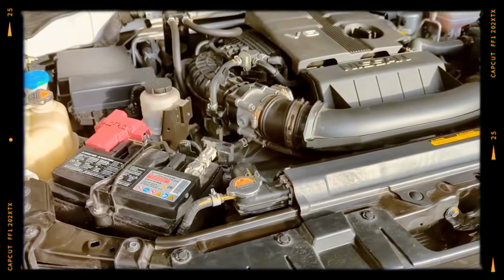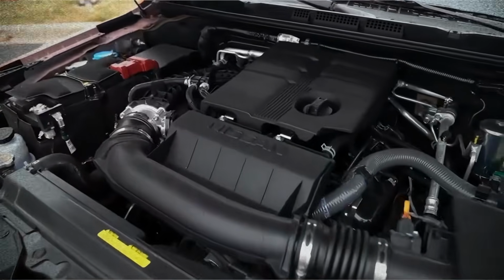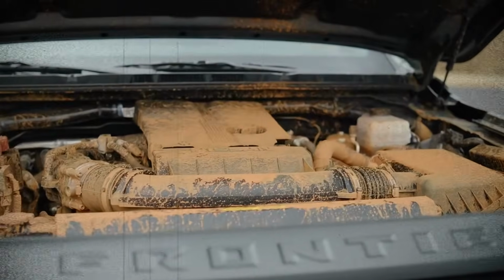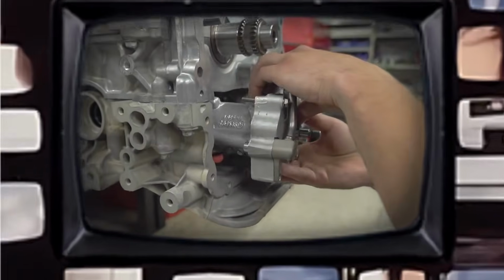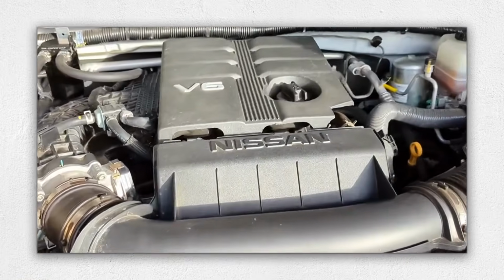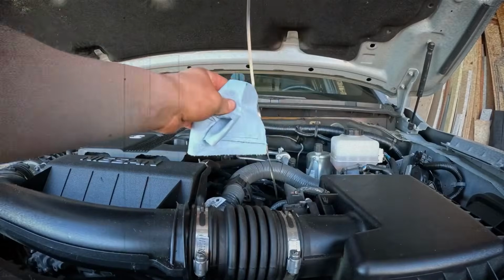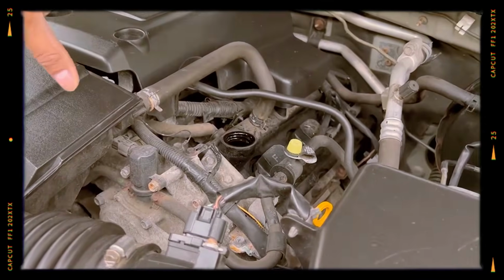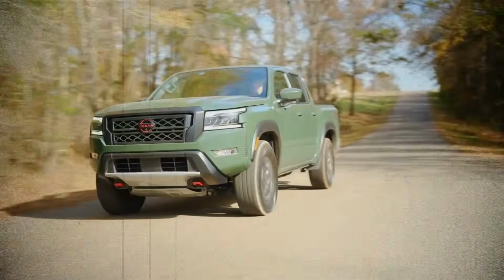Nissan 3.8 VQ38DD Engine — Real Problems, Design, and Long-Term Reliability!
The automotive world is moving aggressively toward downsized turbo engines, but Nissan chose a different path when it introduced the 3.8-liter VQ38DD. Launched in 2020 as the modern successor to the VQ40DE, this naturally aspirated V6 powers the latest Nissan Frontier and Patrol while promising more power, better efficiency, and cleaner emissions. With direct injection, advanced valve timing, and lightweight forged internals, it looks like the most advanced evolution of the VQ family ever built.

But with new technology comes new complexity. And while the VQ38DD delivers impressive performance on paper, real-world ownership tells a more complicated story. From carbon buildup and oil sensitivity to thermal stress created by its integrated exhaust design, this engine blends old-school durability with modern engineering compromises. In this video, we break down what the VQ38DD does well, where it struggles, and what future owners must know before relying on it for the next 200,000 miles.
Timecodes:
00:00:00 - Introduction
00:01:00 - Engine Overview
00:01:47 - Engine Architecture
00:02:20 - Cylinder Heads and Exhaust Design
00:02:55 - Timing System
00:03:31 - Direct Injection System
00:04:05 - Intake and Ignition Systems
00:04:36 - Carbon Build-Up Problem
00:05:12 - Oil Consumption and Sensitivity
00:05:43 - Cooling System and Thermal Stress
00:06:09 - Conclusion